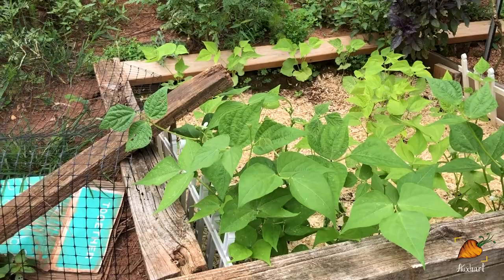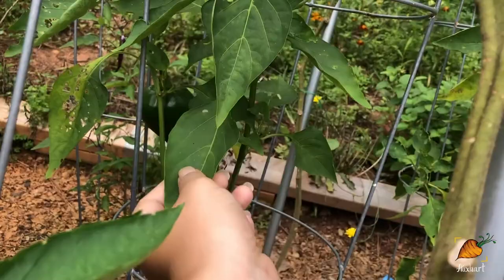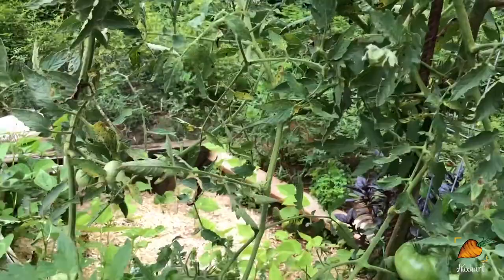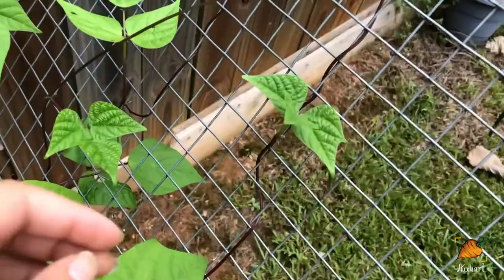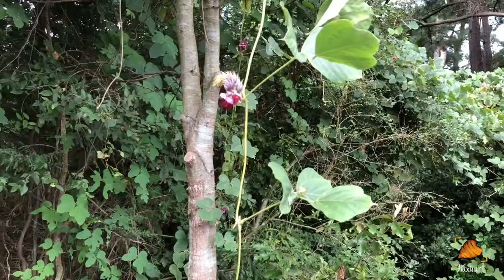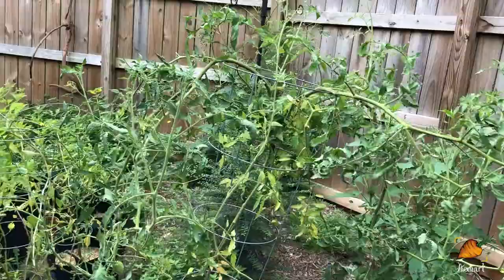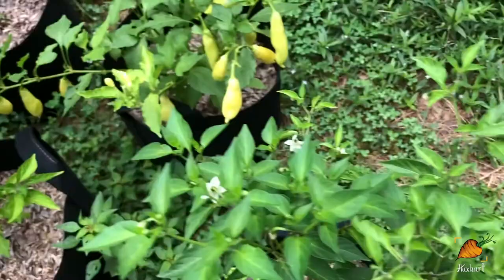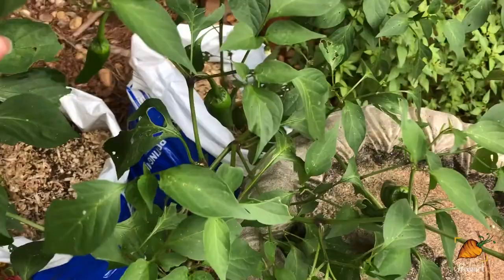Mid-August Garden Tour | 2020 | Auxhart Gardening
With summer wrapping up, the weekly garden tours are transitioning to bi-monthly tours. Now that we're past the solstice, and the days are getting shorter, plant growth will slow down and there's not as much change to see over just 7 days.

Welcome to Auxhart Gardening! I’m a small-scale southern gardener growing in Clemson, SC, zone 7b. I grow in two small raised beds and plenty of containers.

I experiment a lot and push the limits, hopefully helping you all along the way as I showcase what works and what doesn’t!